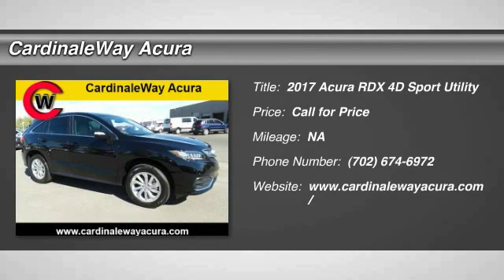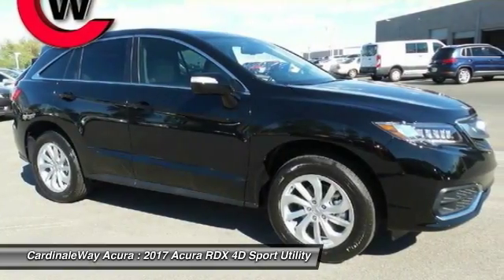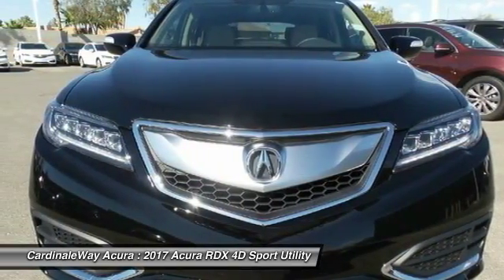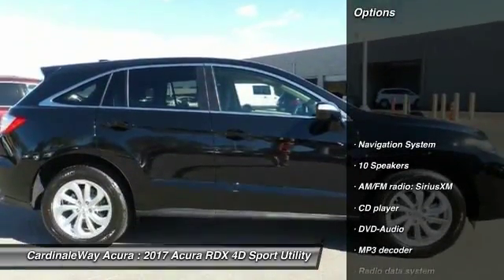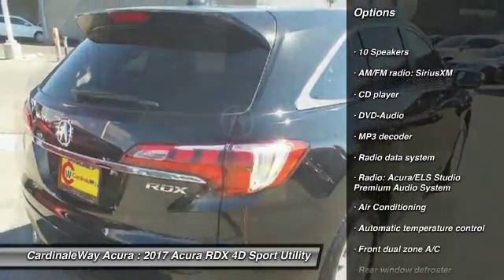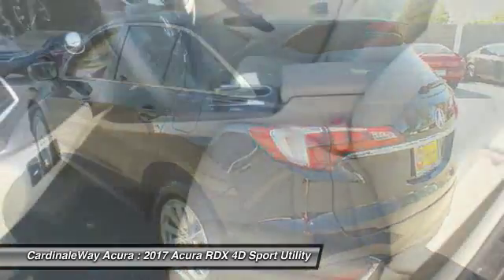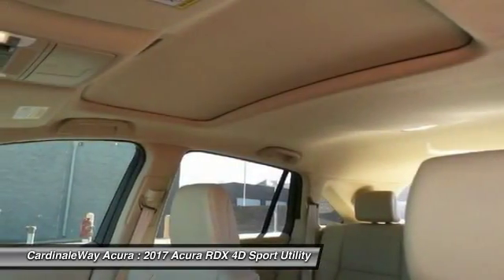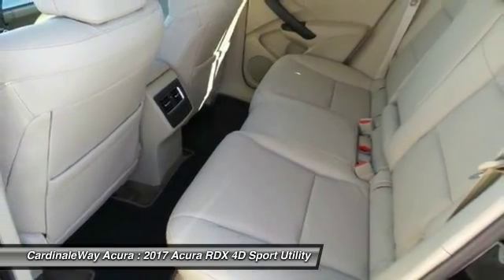2017 Acura RDX CardinaleWay Acura AH333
2017 Acura RDX Technology Package

CardinaleWay Acura
7000 West Sahara Ave